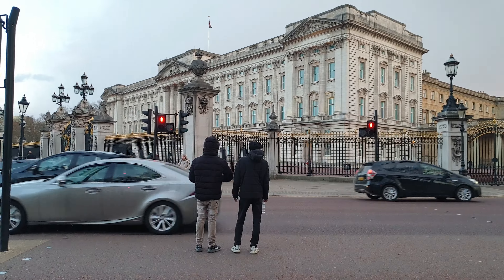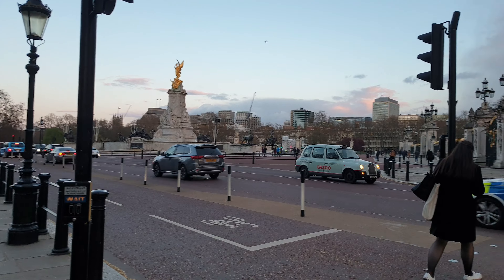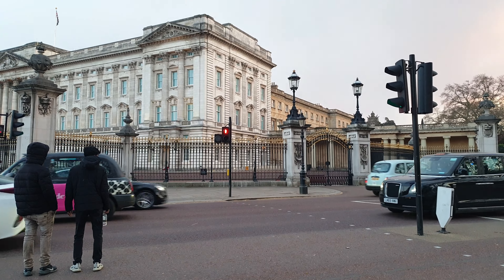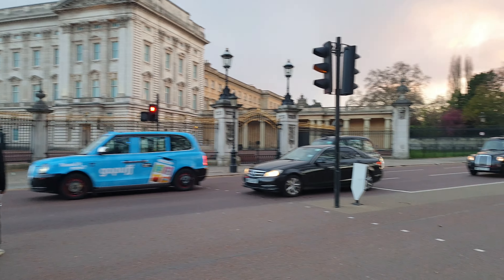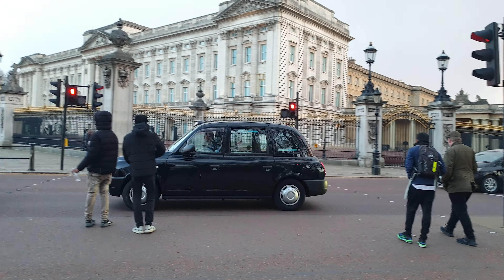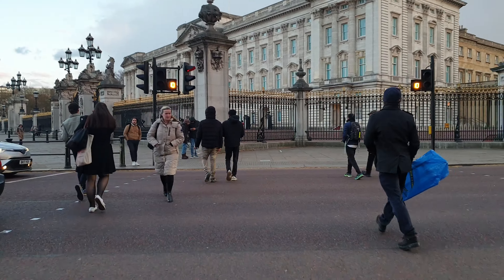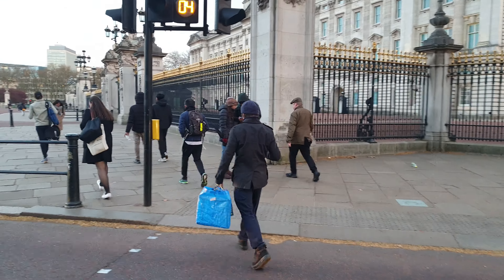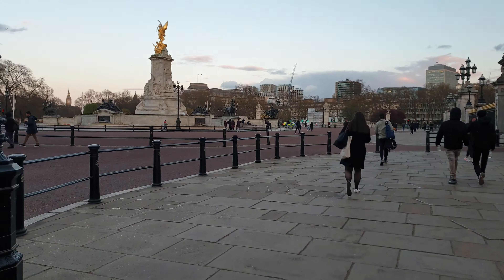Buckingham Palace | London | khizer Sagheer